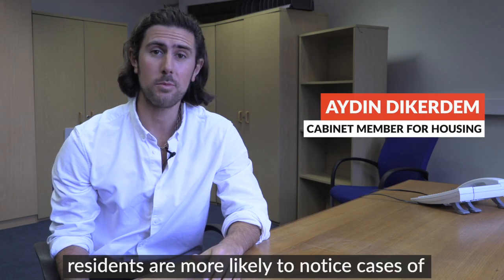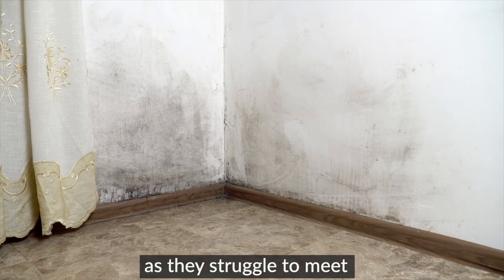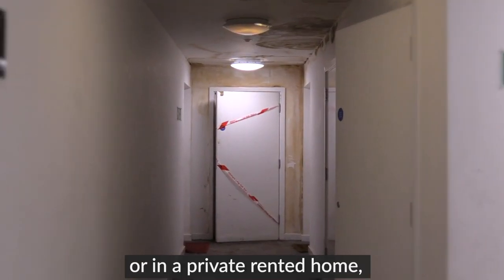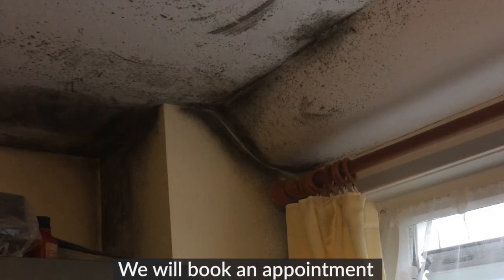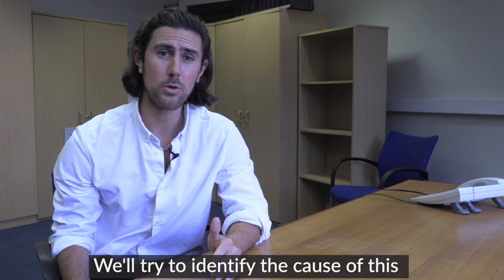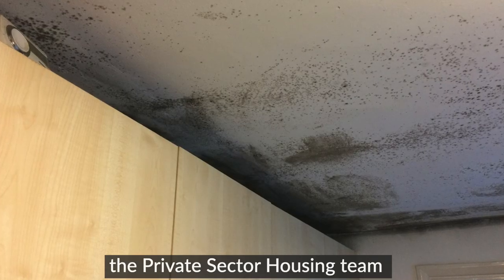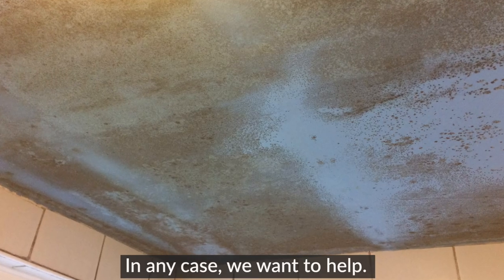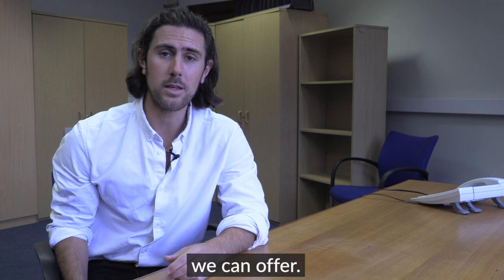Handling damp and mould this winter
During these colder months, residents are more likely to notice cases of damp and mould in their homes. But if you are a council tenant, or in a privately rented house, there are things that the council can do to help.

In this video, Councillor Dikerdem shares how the council can assist with dealing with this.